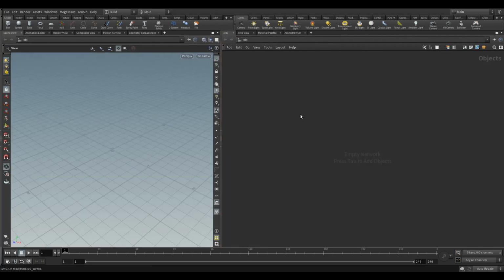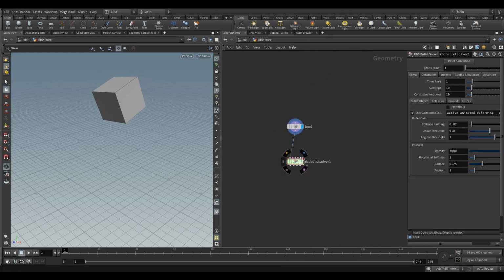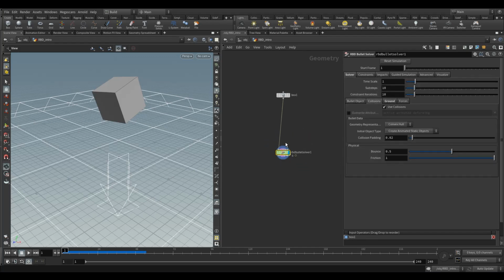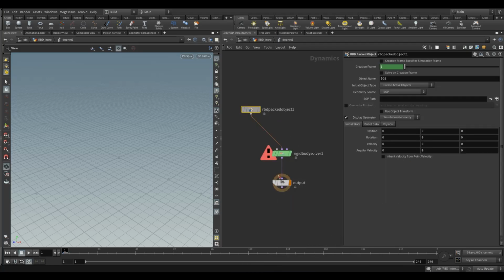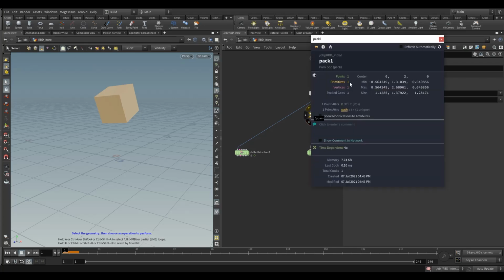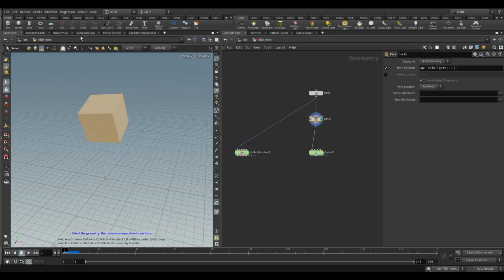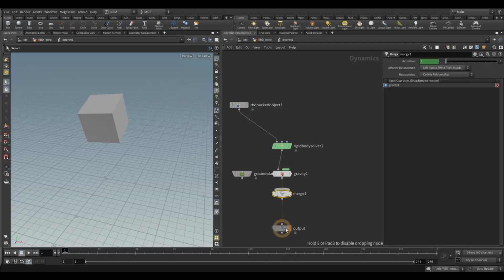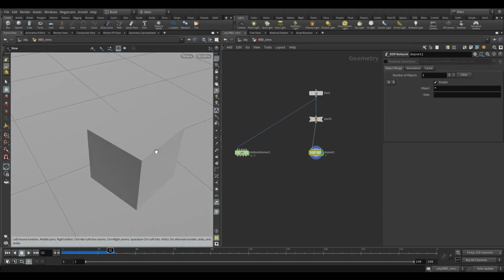module ii week 01 01 basic bullet sim v1 1080p